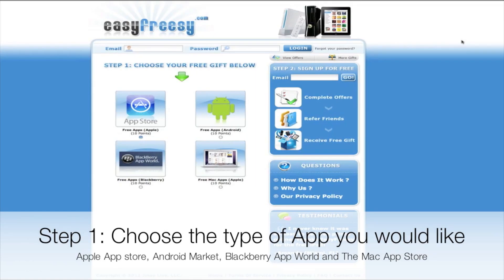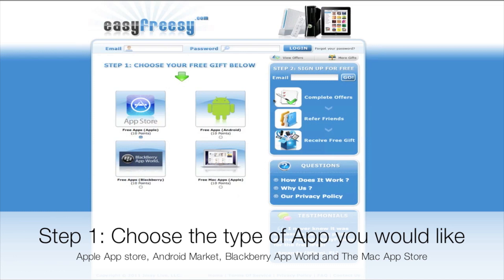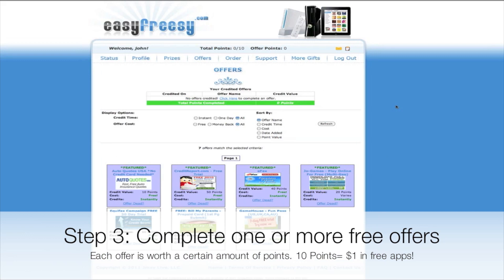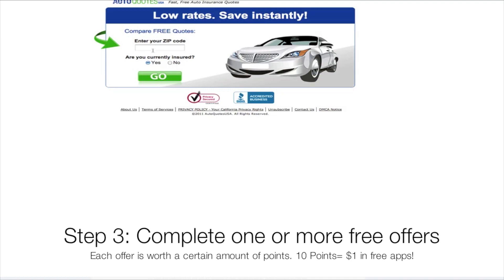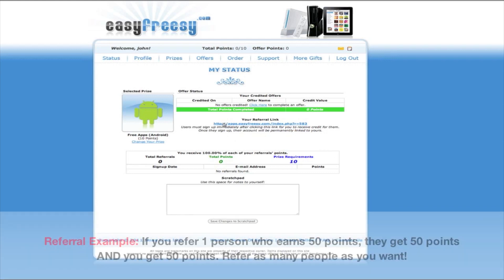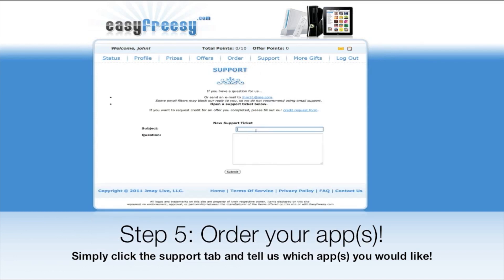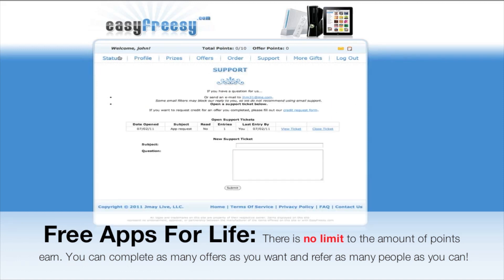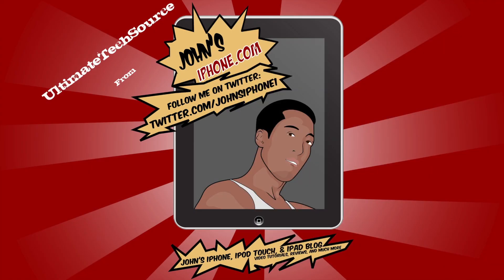How to get FREE Apps LEGALLY: App Store, Android MarketPlace, and Blackberry!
I just thought I would share this amazing site with you guys on how to get free apps legally, this isn't a cracked ipa thingy.

Thanks!